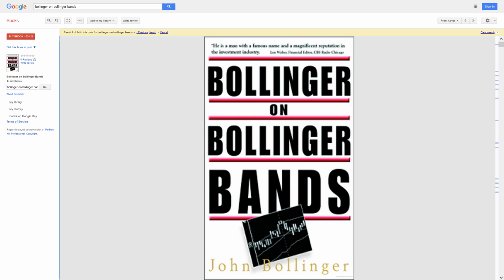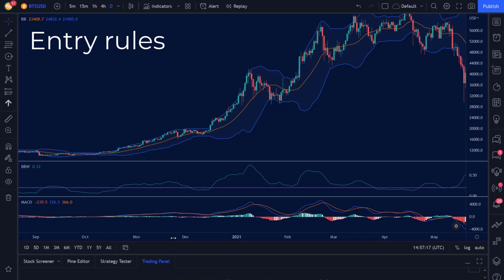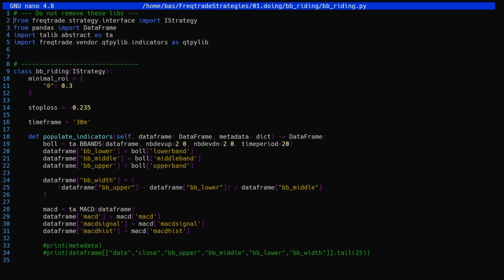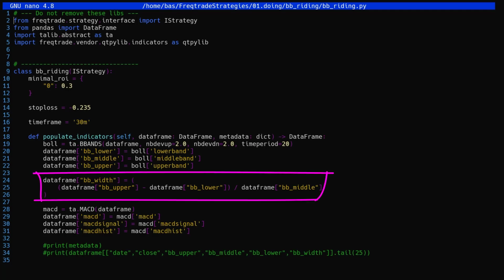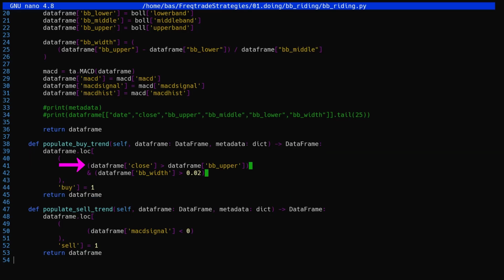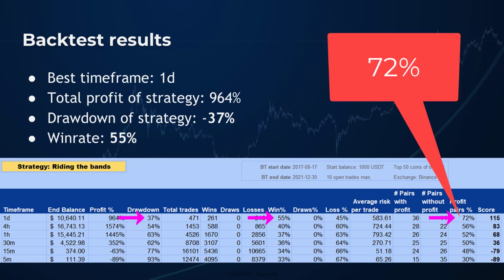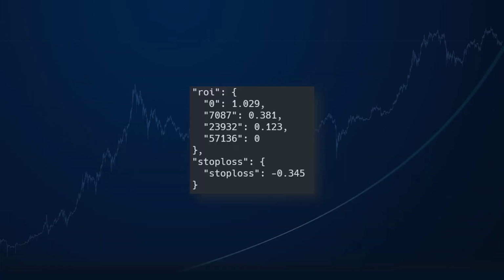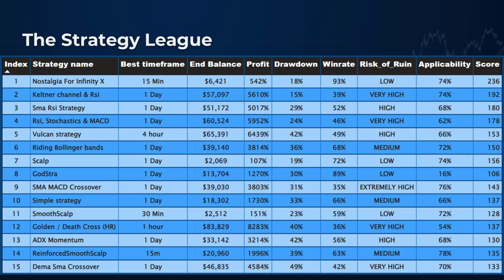“Riding the Bollinger bands” - Is this crypto trading bot strategy profitable, or not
Here another crypto bot trading strategy that I found while cleaning my strategy stuff on my computer. In this strategy the Bollinger bands are used to get trading signals and the MACD is used for selling.
I thought it would be nice to test it to see how this strategy would stand up agains the others in the total strategy league.

HAVE FUN!
💬 SOCIAL 💬

🎶 Intro music 🎶